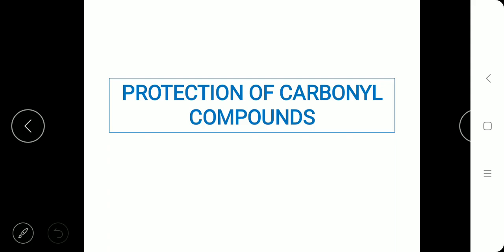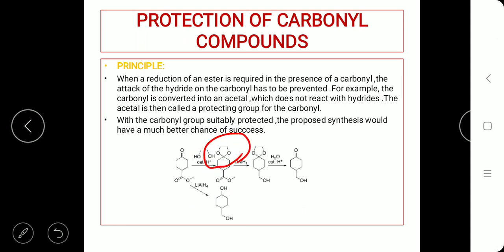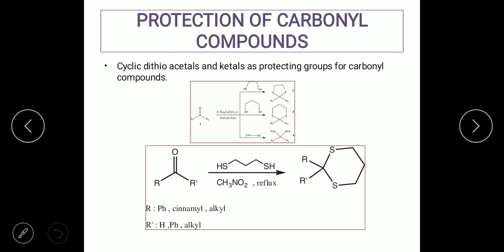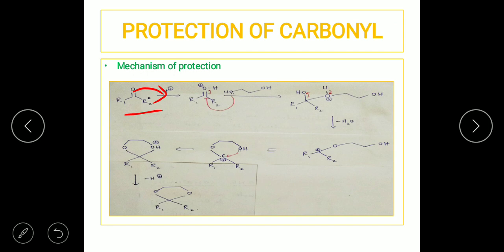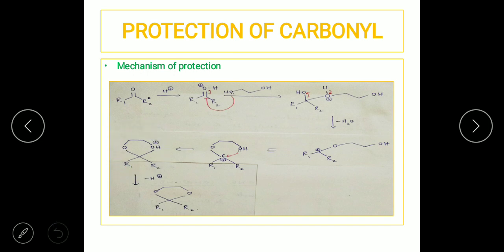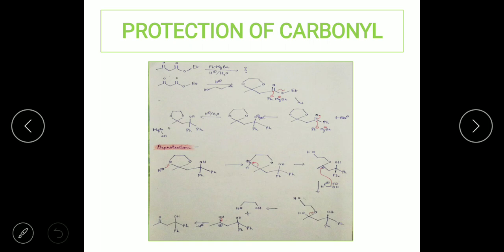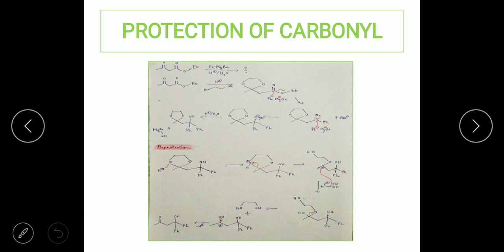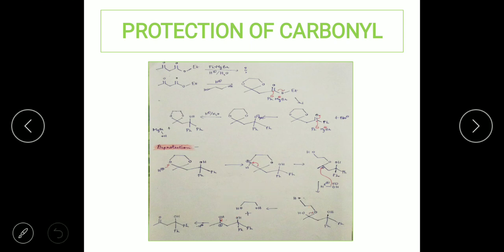Protection of carbonyl compounds..